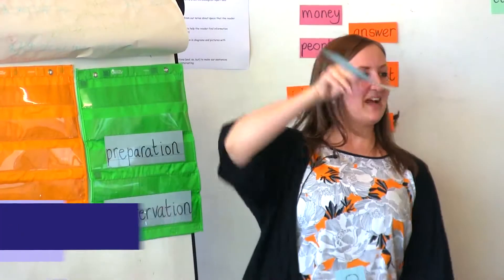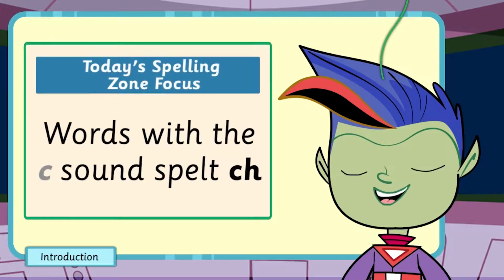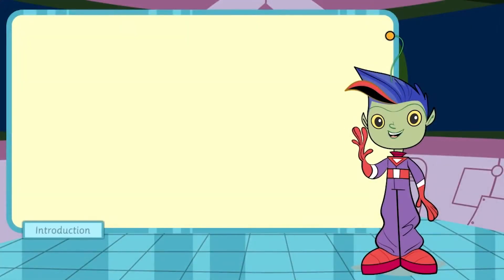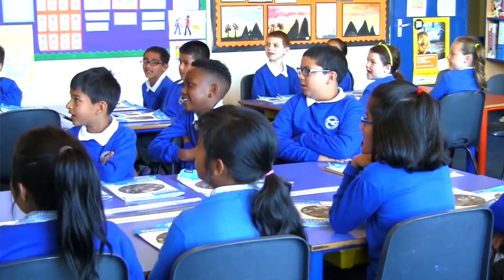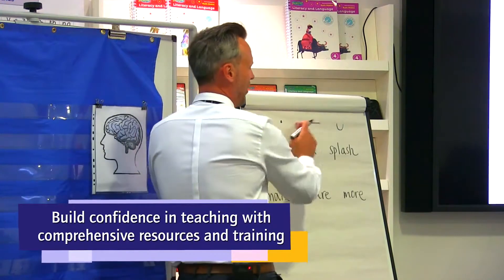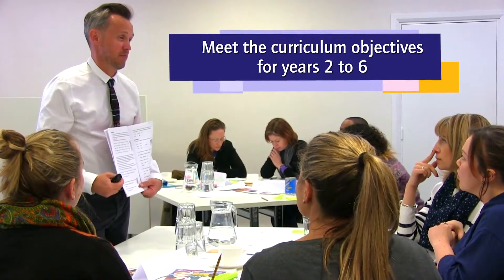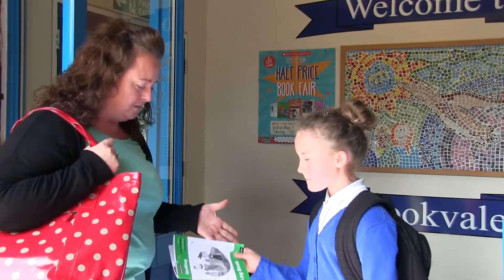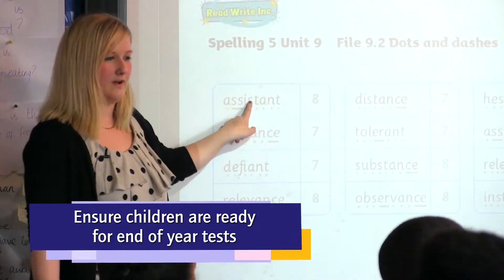Teaching and learning spelling using the Read Write Inc. programme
How the Read Write Inc. programme enables pupils to learn to spell and the teaching methods used to ensure good outcomes.

Other videos on our channel that you might find useful:

⭐️ How Ruth Miskin training can help you make the most of Read Write Inc. Phonics for Nursery